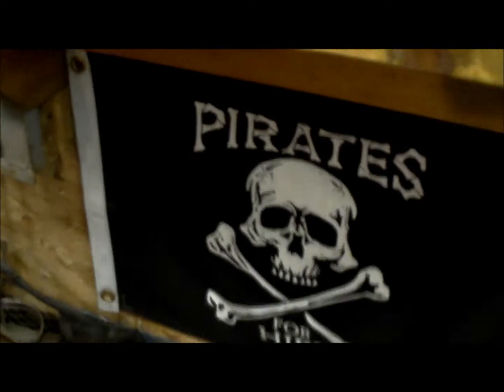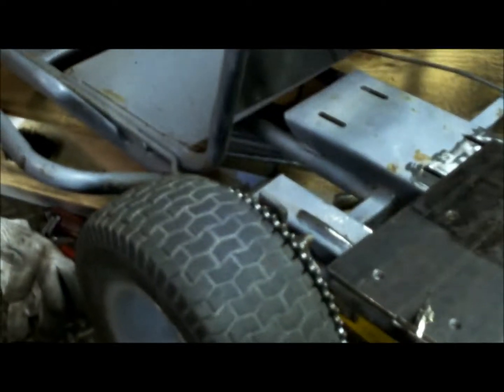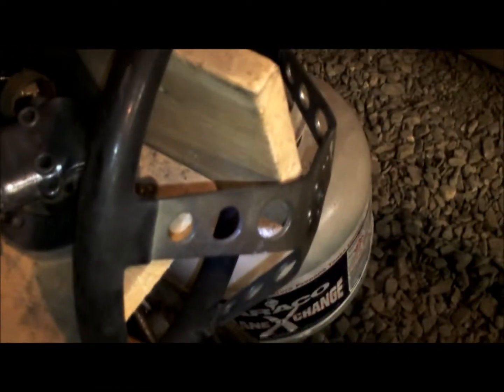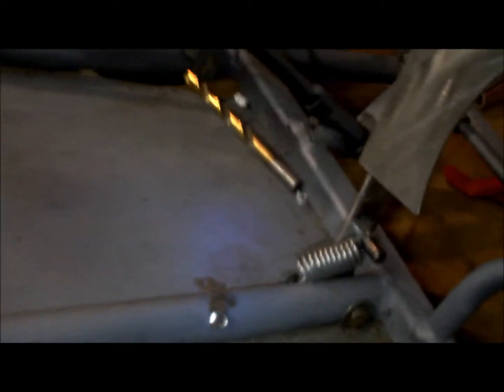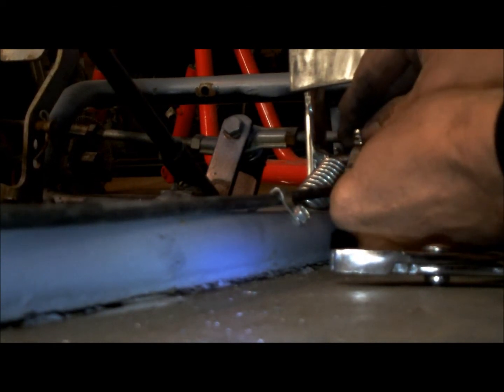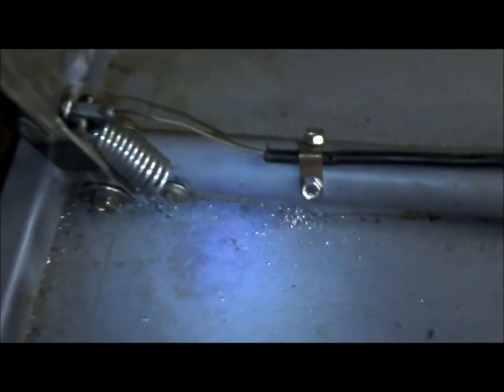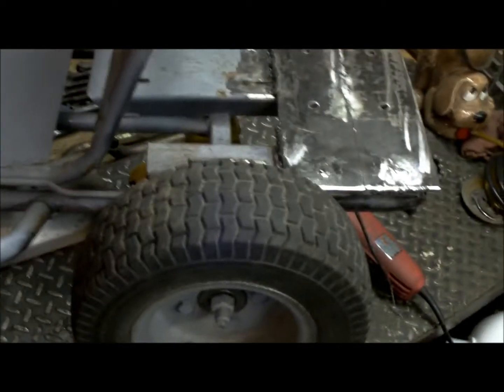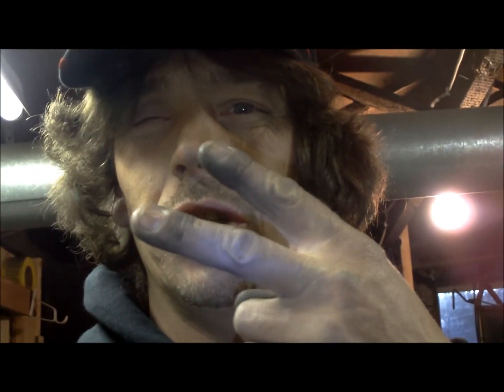corvette gokart restore #4